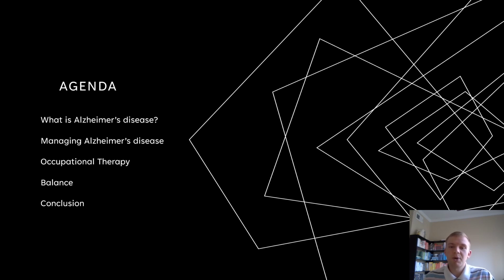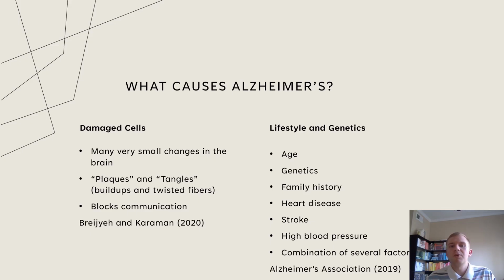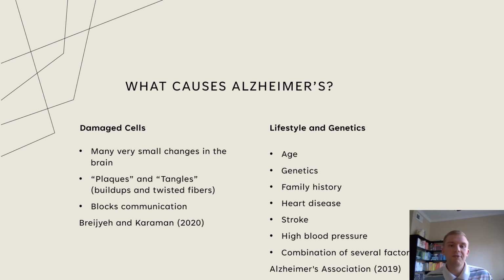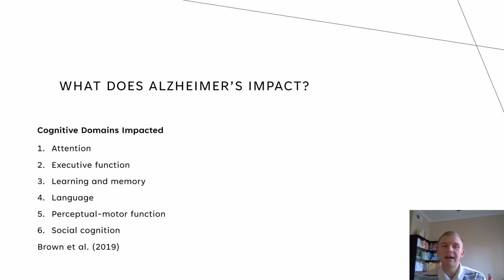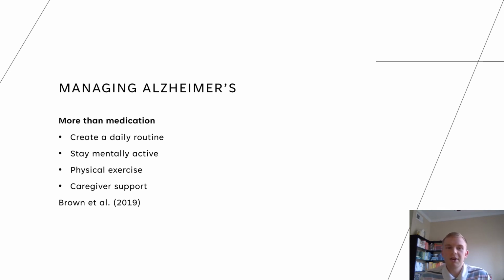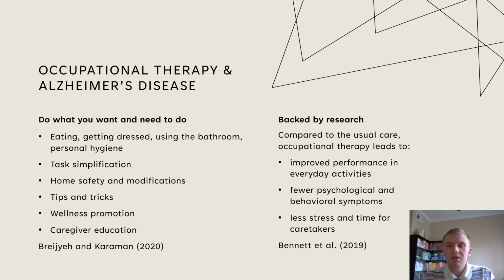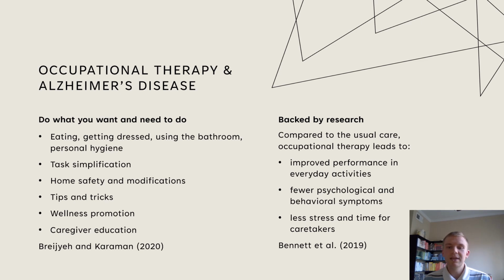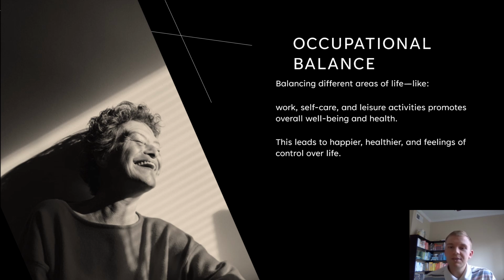Video health literacy- Alzheimer's Disease